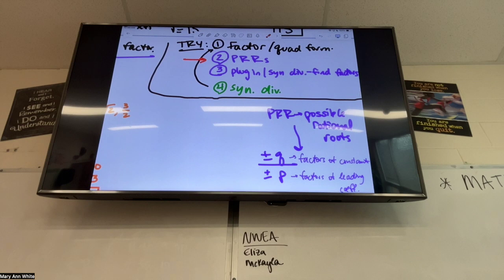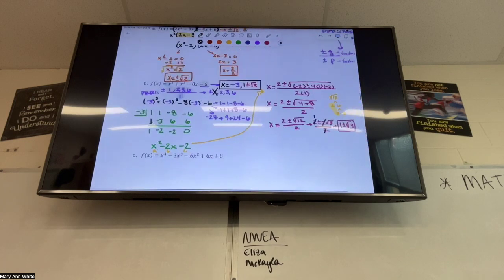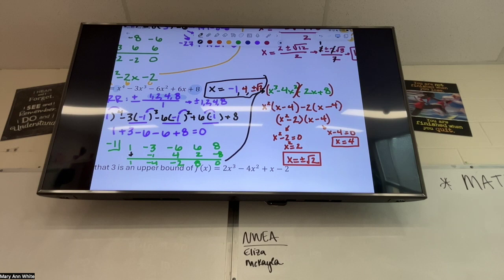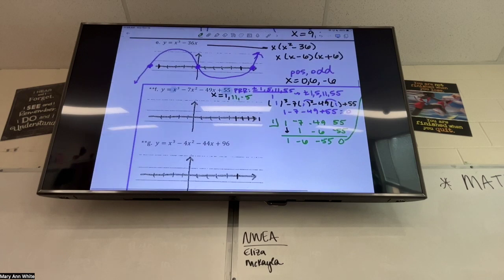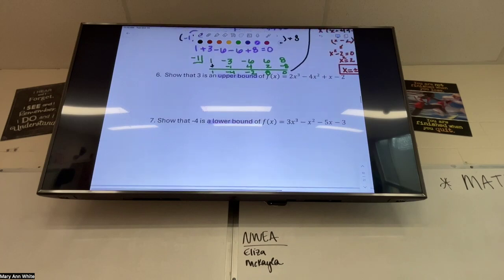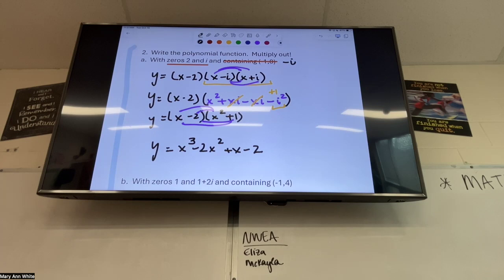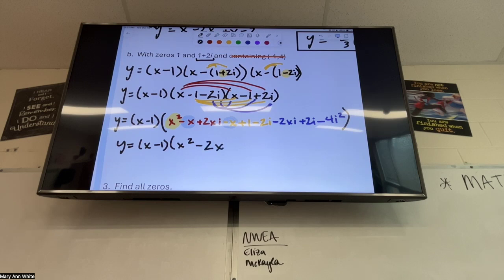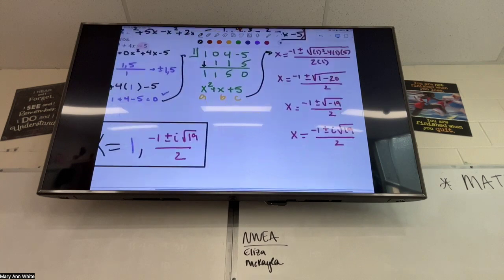pc lesson 2.4 #4, 5b-end; lesson 2.5 #2-3a